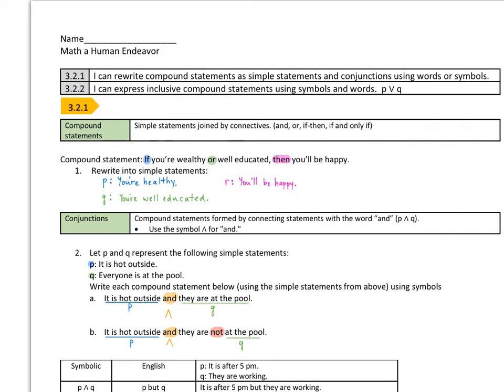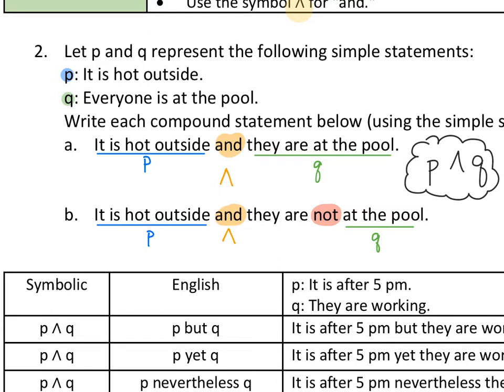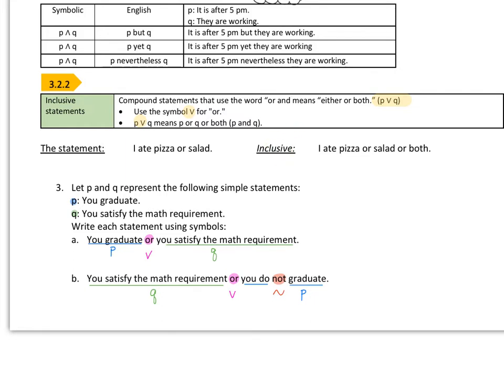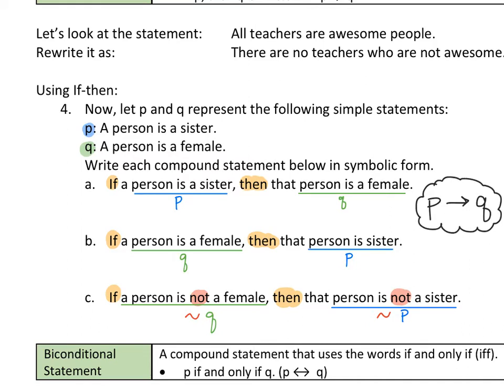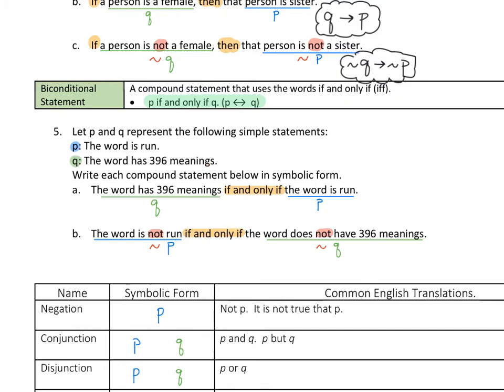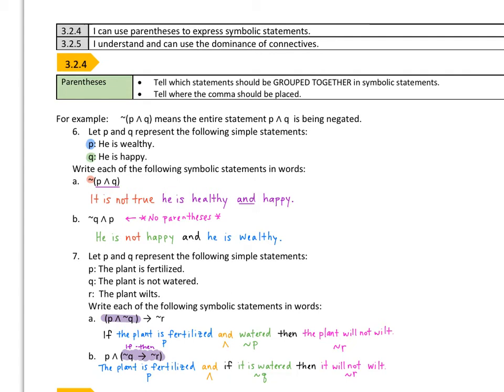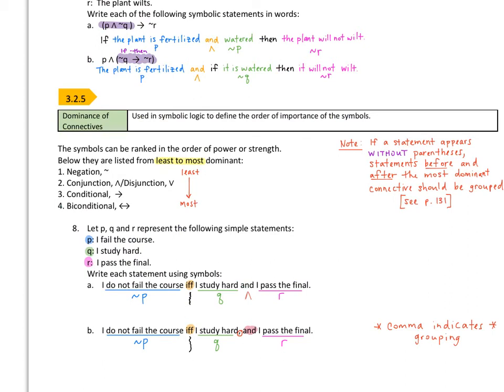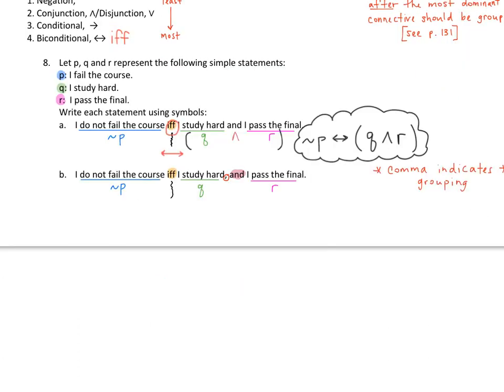HE Video 3.2 Compound Statements and Connectives